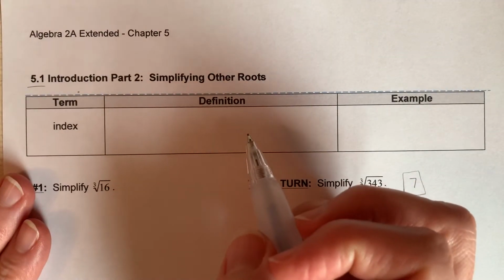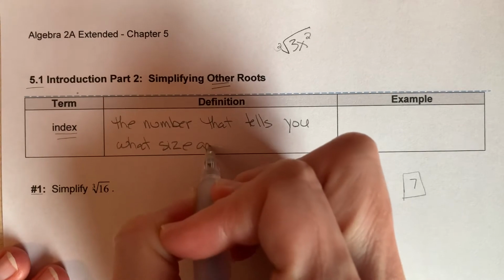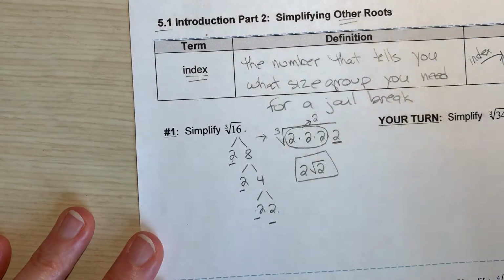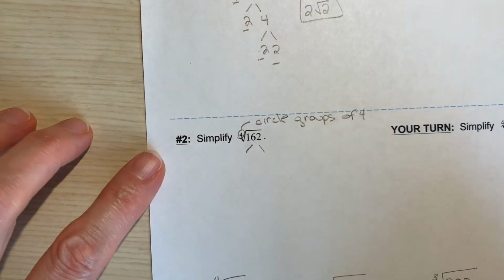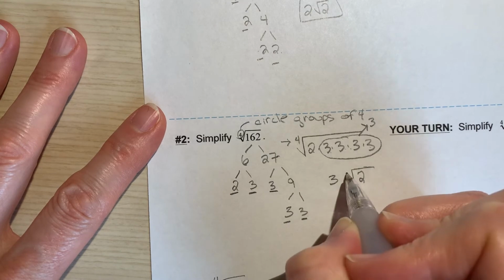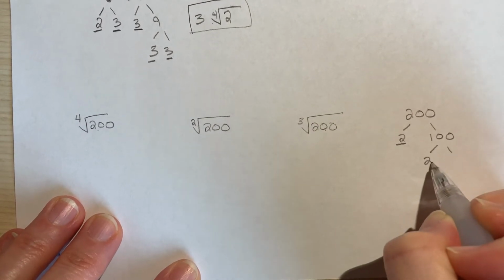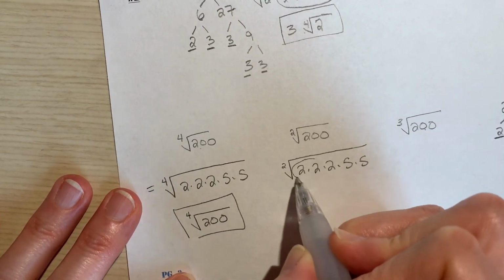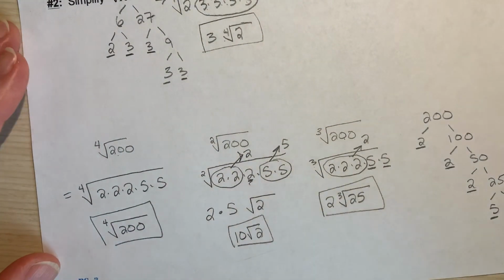Alg2A Ext5.1 Intro video #2